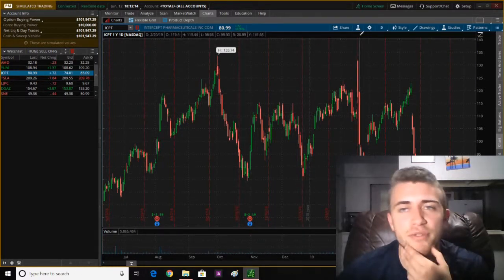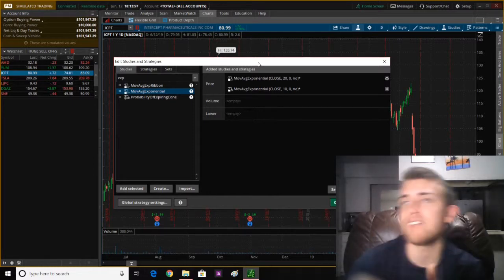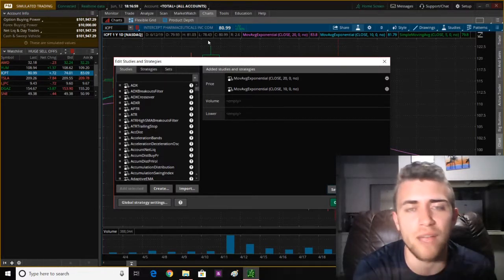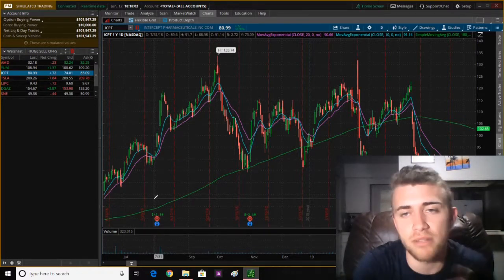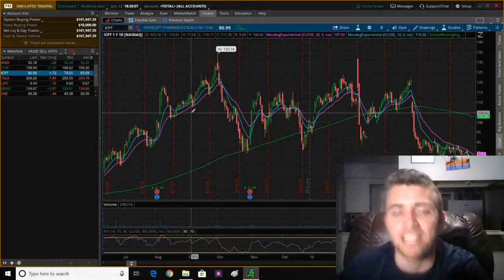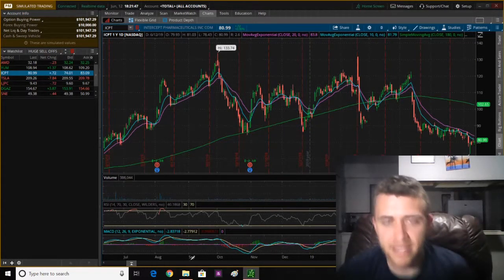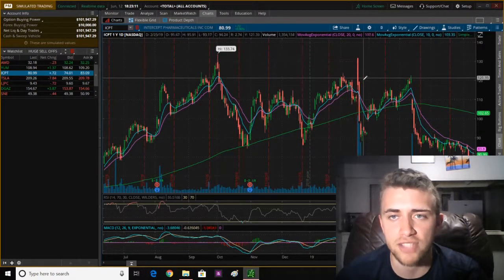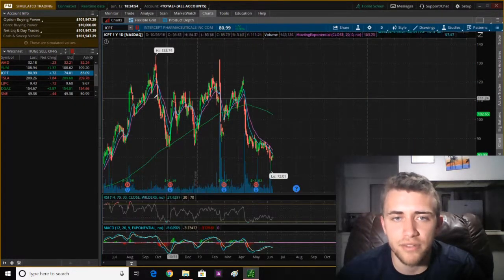HOW TO SETUP STUDIES USING THINK OR SWIM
How to tutorial on how to setup up your think or swim account using studies.